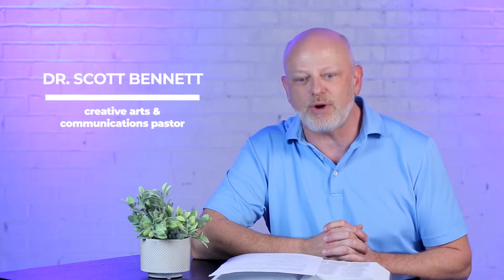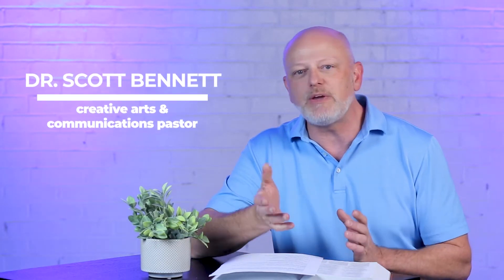DAY TEN | January 19 | WORSHIP: How do we Worship? Through Adoration of God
READ:
I will exalt you, my God the King;
    I will praise your name for ever and ever.
Every day I will praise you
    and extol your name for ever and ever.

Great is the LORD and most worthy of praise;
    his greatness no one can fathom.
One generation commends your works to another;
    they tell of your mighty acts.
They speak of the glorious splendor of your majesty—
    and I will meditate on your wonderful works.
They tell of the power of your awesome works—
    and I will proclaim your great deeds.
They celebrate your abundant goodness
    and joyfully sing of your righteousness.

The LORD is gracious and compassionate,
    slow to anger and rich in love.

The LORD is good to all;
    he has compassion on all he has made.
All your works praise you, LORD;
    your faithful people extol you.
They tell of the glory of your kingdom
    and speak of your might,
    so that all people may know of your mighty acts
    and the glorious splendor of your kingdom.
Your kingdom is an everlasting kingdom,
    and your dominion endures through all generations.

The LORD is trustworthy in all he promises
    and faithful in all he does.[c]
The LORD upholds all who fall
    and lifts up all who are bowed down.
The eyes of all look to you,
    and you give them their food at the proper time.
You open your hand
    and satisfy the desires of every living thing.

The LORD is righteous in all his ways
    and faithful in all he does.
The LORD is near to all who call on him,
    to all who call on him in truth.
He fulfills the desires of those who fear him;
    he hears their cry and saves them.
The LORD watches over all who love him,
    but all the wicked he will destroy.

My mouth will speak in praise of the LORD.
    Let every creature praise his holy name

REFLECT:
Take time to reflect on these attributes of God:

• His greatness is immeasurable.
• His goodness is abundant.
• His kingdom is everlasting.
• His kindness is limitless.

How might these attributes affect your prayers today?

PRAY:
Before you pray, take time today to sit still and simply enjoy being in God’s presence. Rest in the fact that He enjoys being in your presence, too. Use the above attributes of God to guide your prayers today.